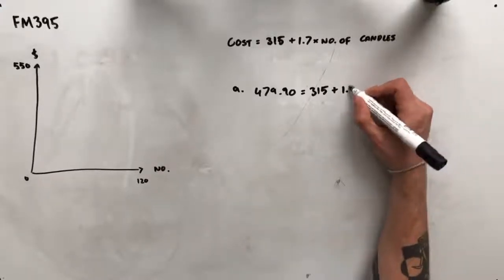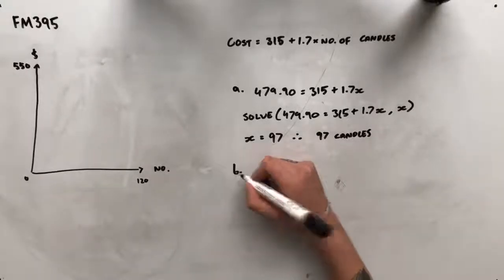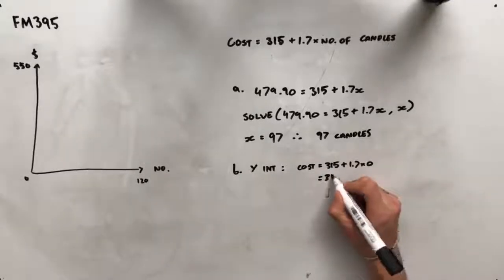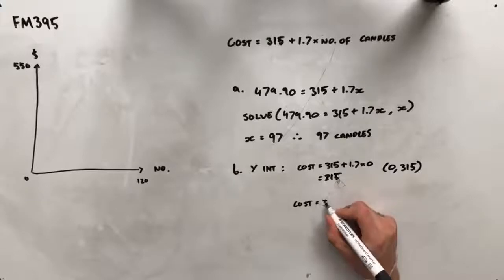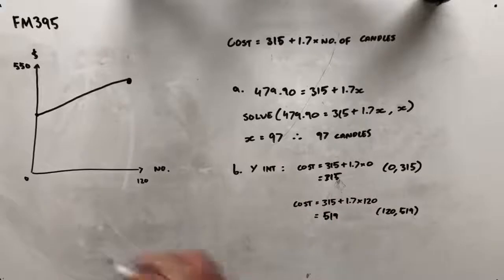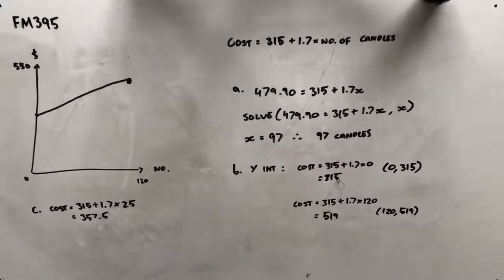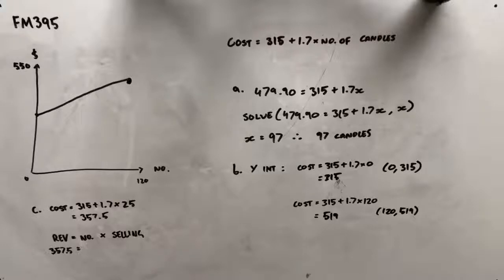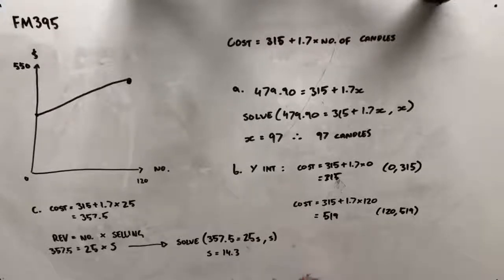FM395 Further Maths Fortify Study Guide - "Drawing the Line of a Graph"